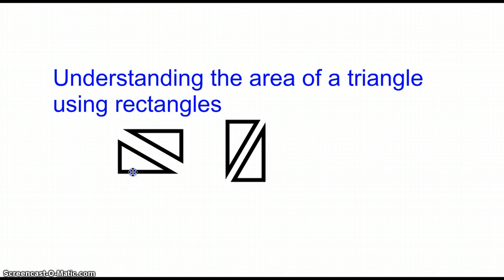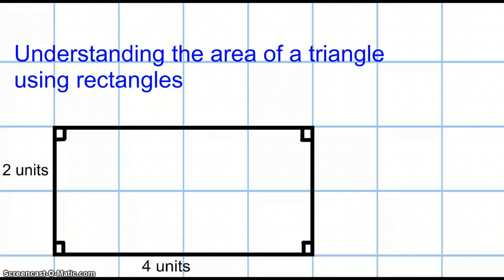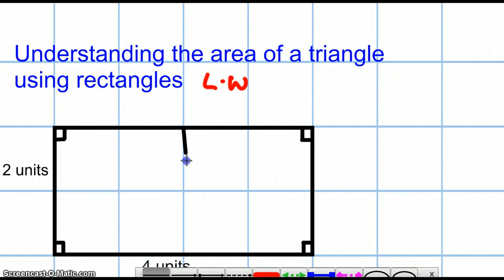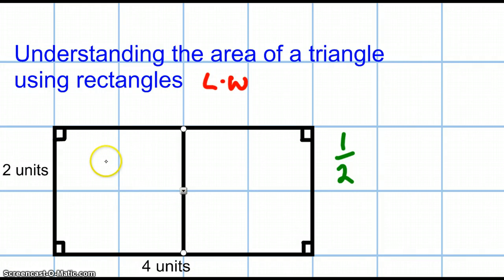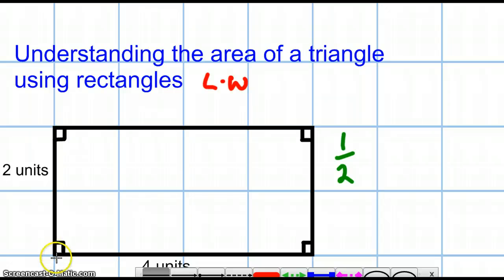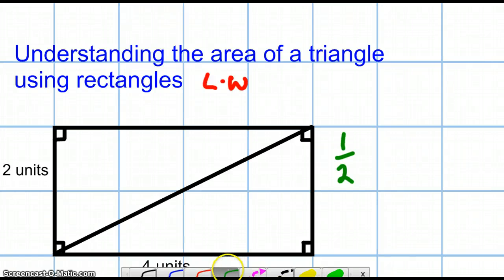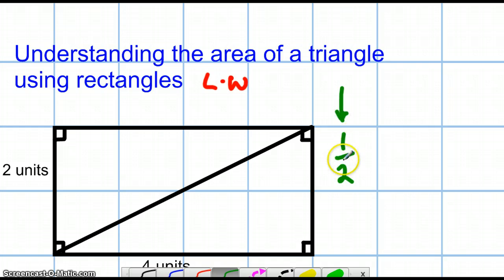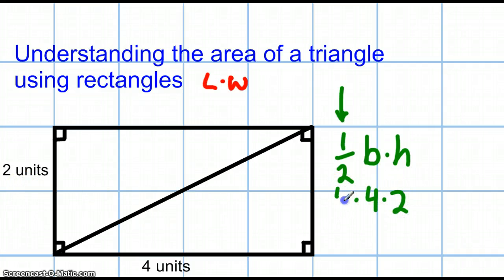Understanding area of a triangle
Examining rectangles gives an understanding of how the formula for the area of a triangle is developed